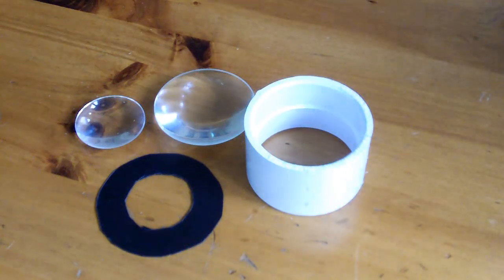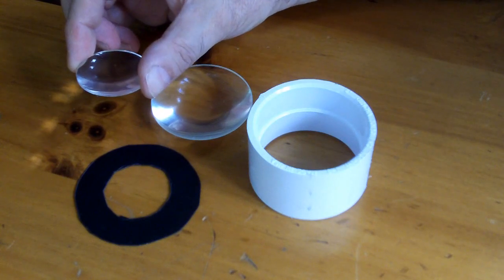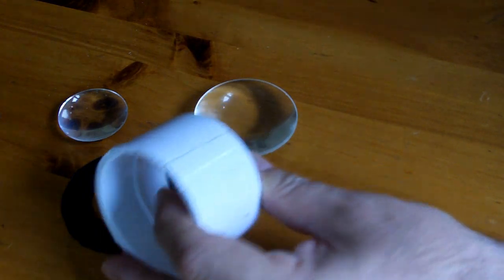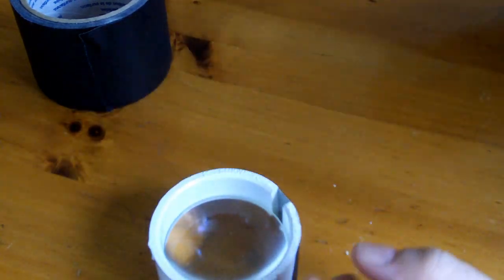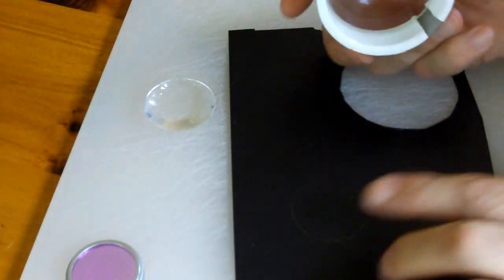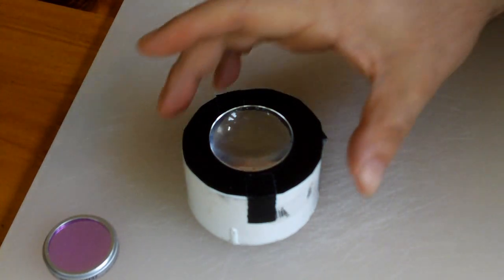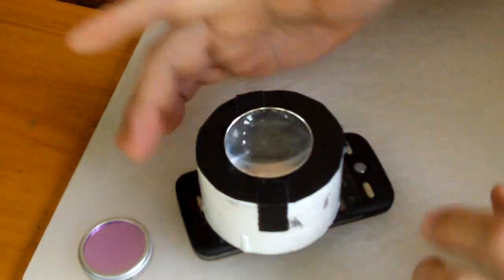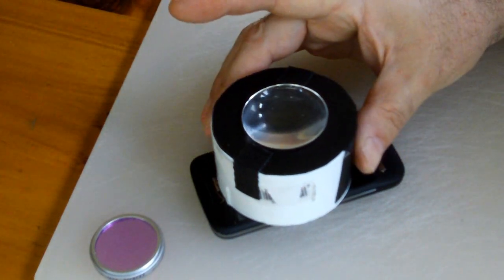LEEP Style Optics on the Cheap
A quick, inexpensive prototype for wide field of view Virtual Reality optics. With the right LCD this simple $25 two element optic can achieve nearly 90 deg. (diag.) field of view. Complete instructions are on VRtifacts.com